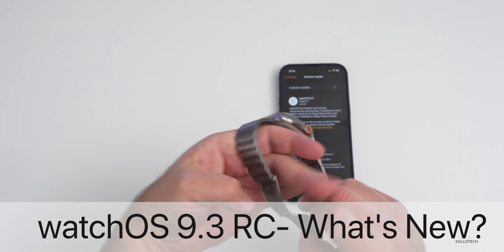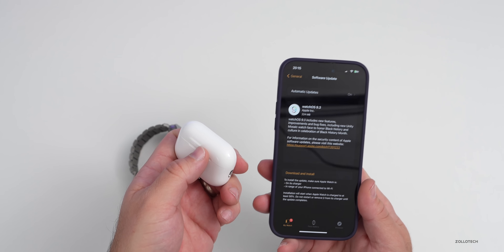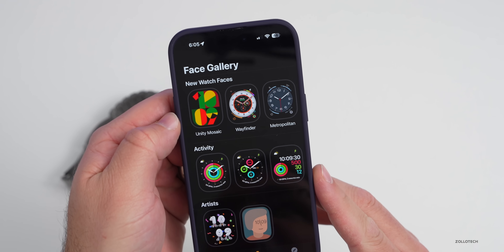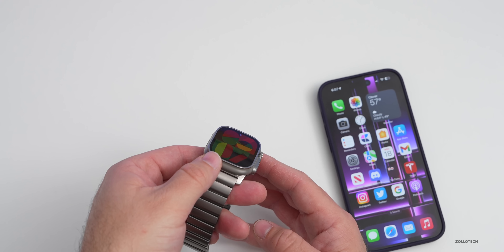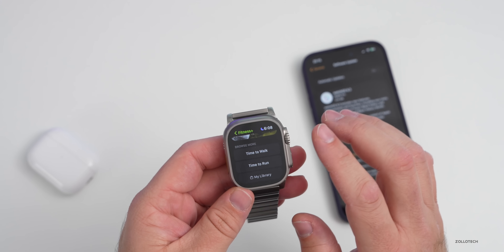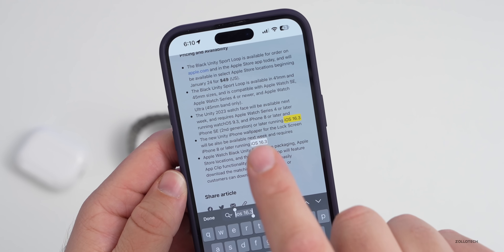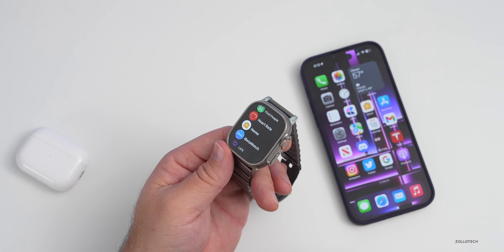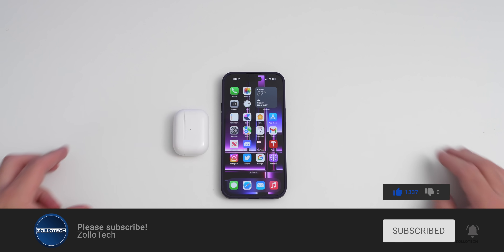watchOS 9.3 RC is Out! - What's New?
watchOS 9.3 RC released to developers and watchOS 9.3 Release Candidate to Public Beta testers. In this video we go over watchOS 9.3RC or GM new features, change and updates and cover battery life, performance and more of the latest beta of watchOS 9.3. We also expect watchOS 9.3, and iOS 16.3 to release in a week or so with iPadOS 16.3 and macOS 13.2 Ventura.

Apple also released iOS 16.2 RC, iPadOS 16.2 RC, tvOS 16.2 RC and HomePodOS 16.2 RC.  In this video we cover watchOS92 Features using Apple Watch Ultra, and iPhone 14 Pro Max.

***Chapters***
00:00 - Everything New
00:16 - Size
00:26 - Supported Devices
00:40 - Apple also released
01:19 - Should You Remove The Beta Profile?
01:44 - Build number
02:01 - New Features, Changes and Updates
03:25 - Bug Fixes
04:09 - Other new features
04:56 - watchOS 9.3 Release Date
05:34 - watchOS 9.4 and iOS 16.4 Beta 1
05:57 - Battery Life
06:34 - Performance
06:56 - M2 Pro, M2 Max, Mac mini and HomePod 2
07:18 - Conclusion

iOS 17 Features - 10+ Apple Needs to Make It Perfect